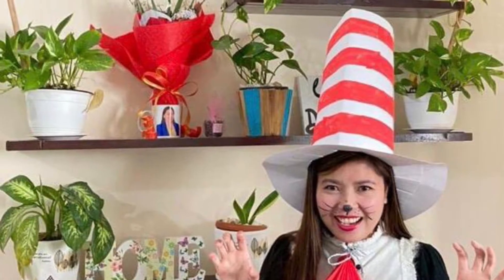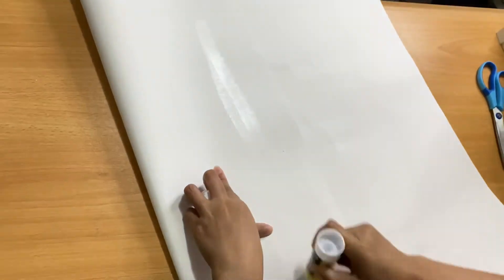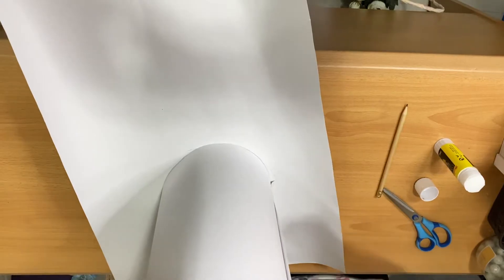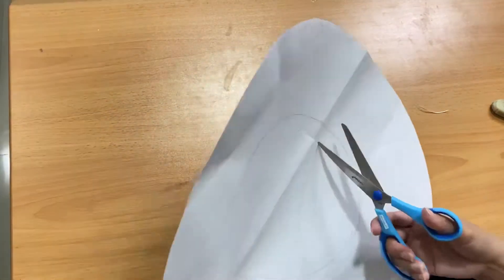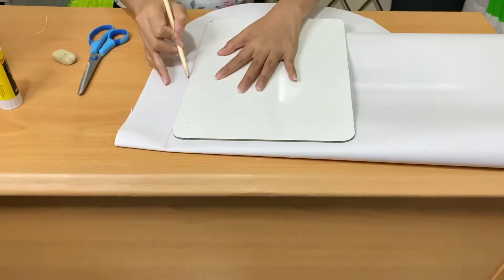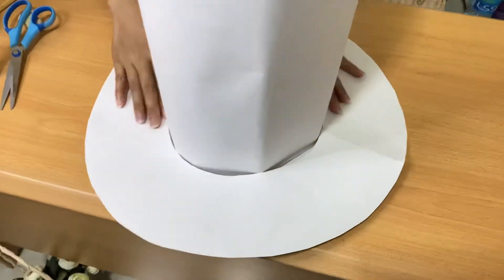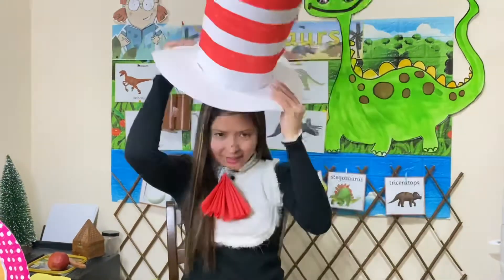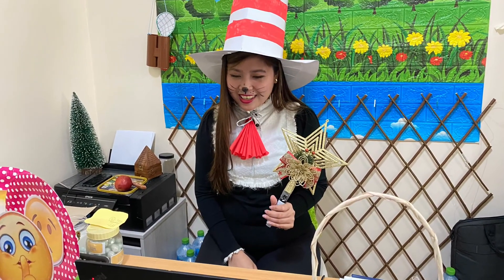How to make a hat/ DIY cat in the hat/ world book day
Are you looking for an easy way to create a hat? You just hit the right video.
I made this DIY cat in the hat. I hope you find this helpful :-)